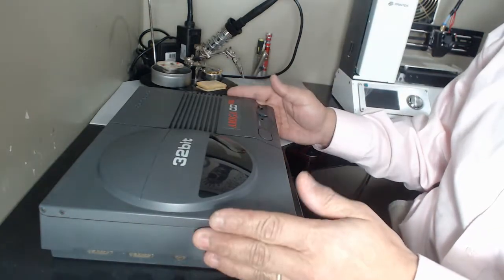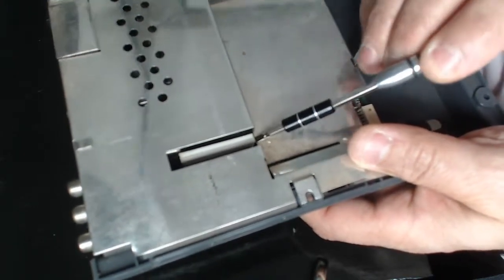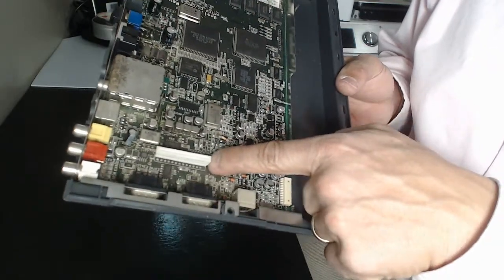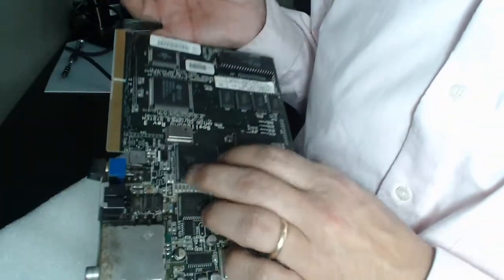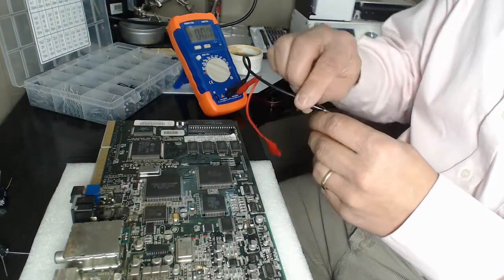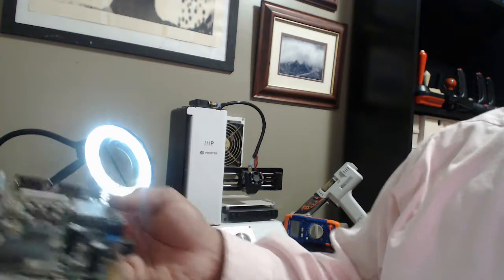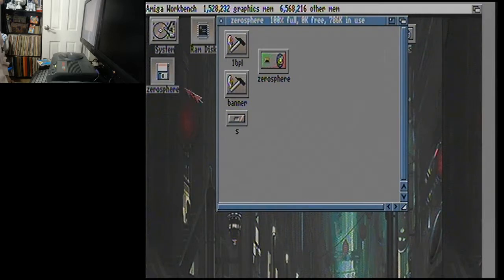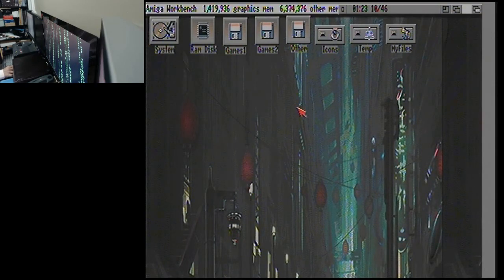Amiga CD32 Repair (Capacitor Replacement)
On this episode of Spellbound, I repair a Non-functioning Amiga CD32 by replacing a few capacitors.